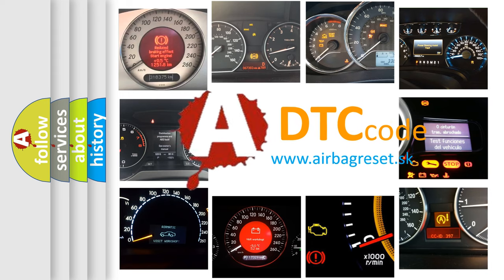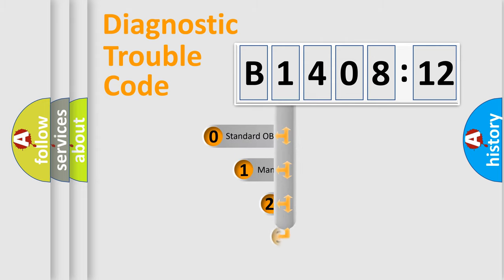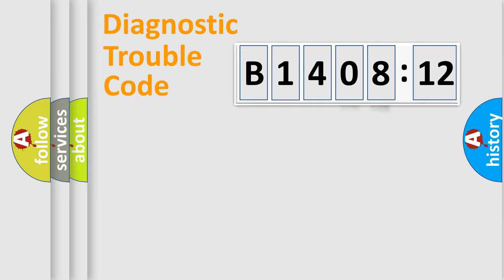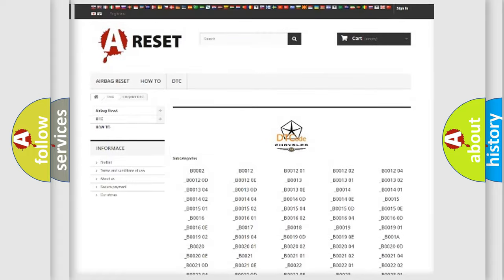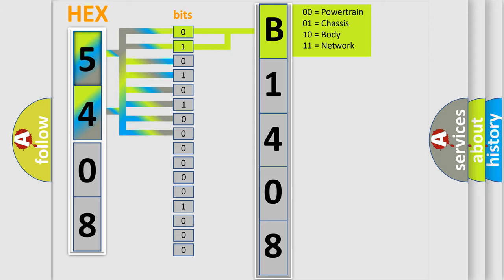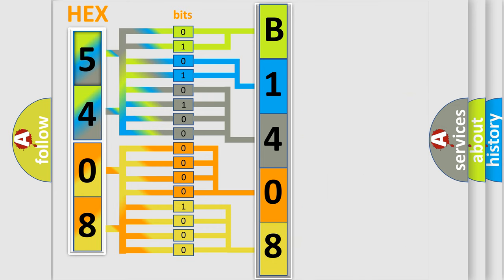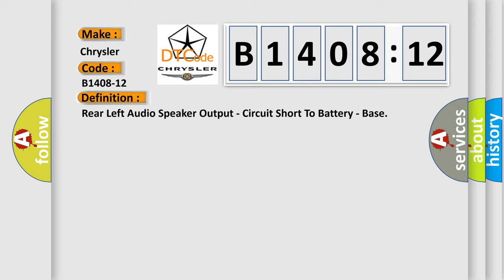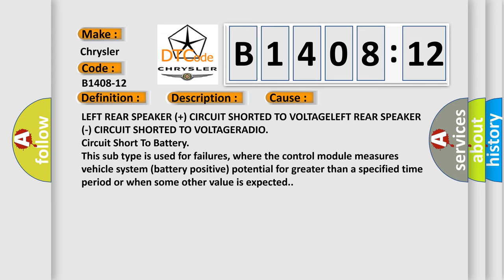DTC Chrysler B1408-12 Short Explanation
Contents:
0:21 Basic DTC analysis according to OBD2 protocol standard.
1:48 Insight into programming
2:58 A diagnostically understandable description of the Diagnostic Trouble Code
3:05 Basic error definition

Make:
Chrysler
Code:
B1408-12
Definition:
Rear Left Audio Speaker Output - Circuit Short To Battery - Base
Description:
The radio is provided with a fused Battery and Ground circuit. When the Ignition is turned on, the BCM transmits a wake up signal over the CAN bus to the Radio. The Radio monitors the Speaker circuits for electrical failures.
Cause:
LEFT REAR SPEAKER (+) CIRCUIT SHORTED TO VOLTAGELEFT REAR SPEAKER (-) CIRCUIT SHORTED TO VOLTAGERADIO
Failure Type: